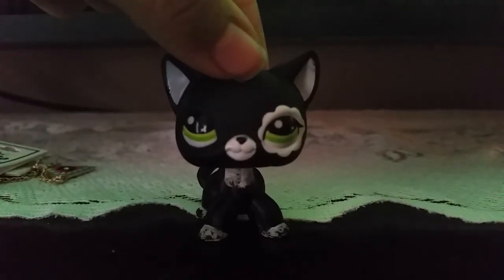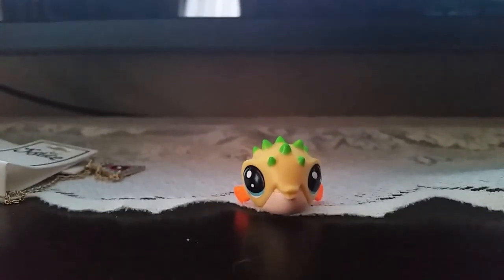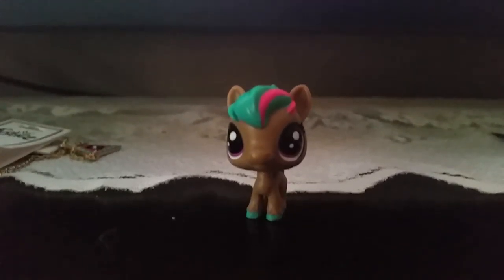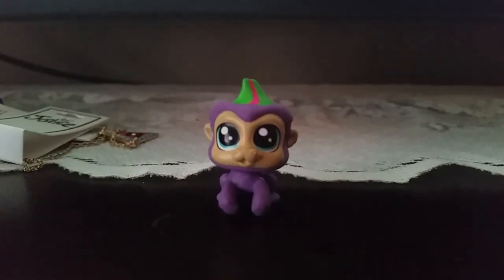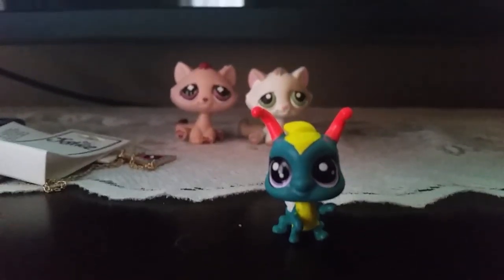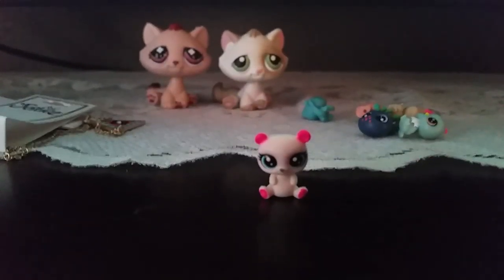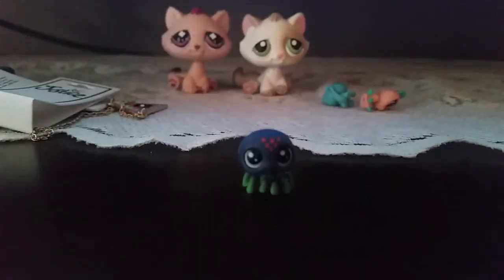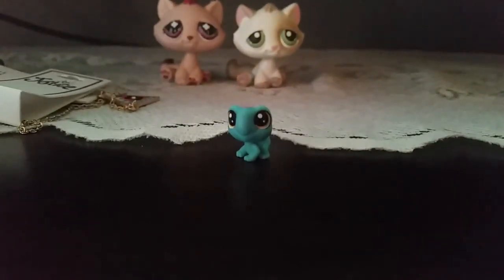Unboxing the Lps Purr & Pounce Set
Hey there my kitty's it's me Mya and I'm here with the new set I got at the store, Hasbro's Lps Purr and Pounce Set. All the pets are so so adorable and cute so I wanted to do video on it. This is not an Ad tho.

In this vid I was a little sick so my voice is a little different.

And comment what was your favourite pet in the set I unboxed today.